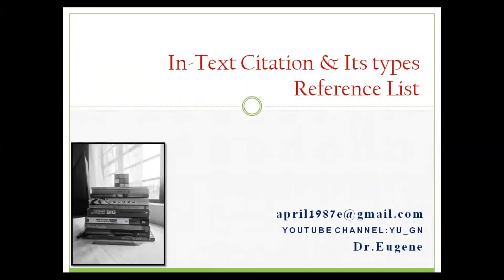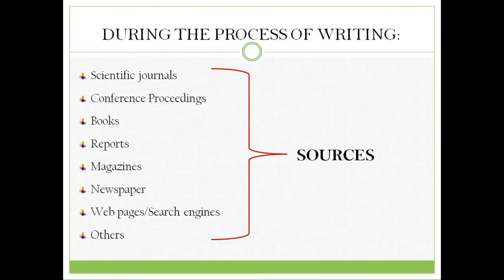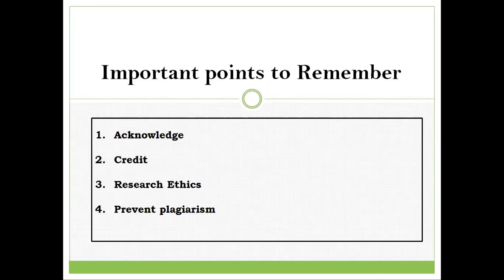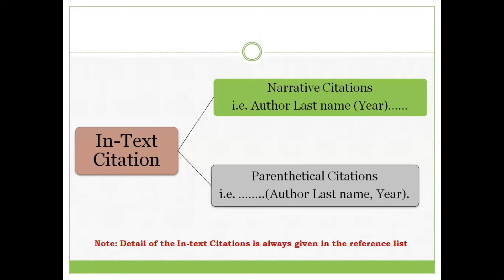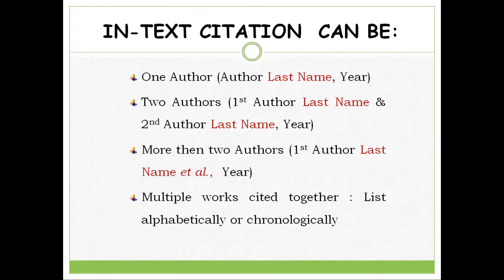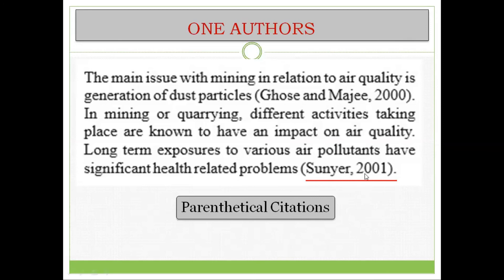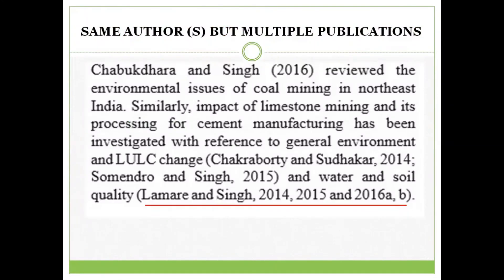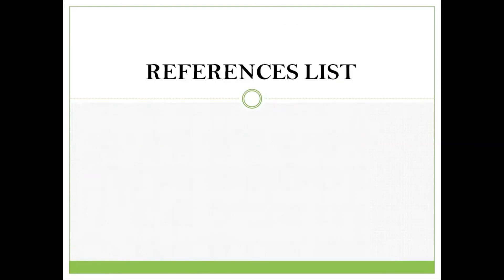What is In-Text Citations, Its Types & Reference List (For Beginners in Research)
The main aim of this video is to help students (Both UG and PG) and New/Fresh Researchers  to understand:
1. What is a Citation in Research?
2. What are In-Text citations?
3. What are the different types of In-text citations?
4. What is the correct way of In-Text Citations?
5. What is a Reference List?